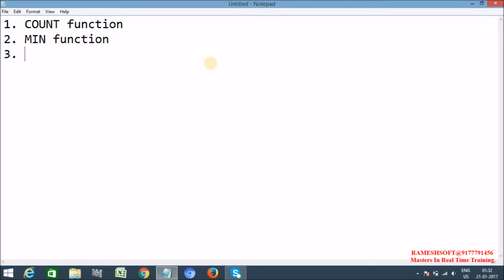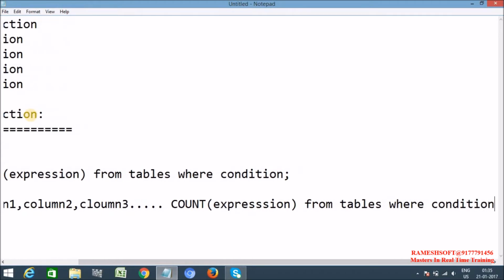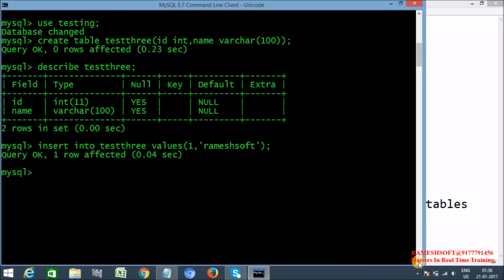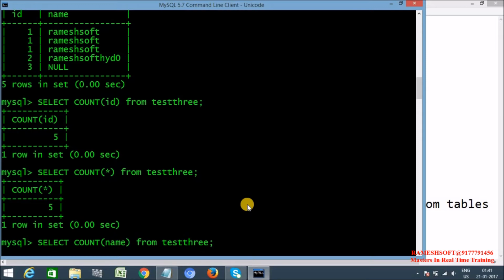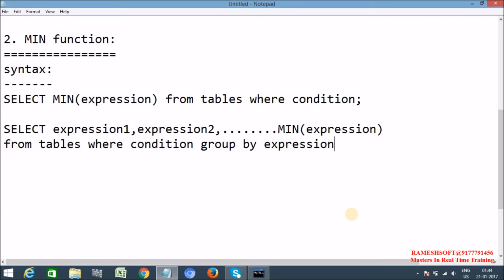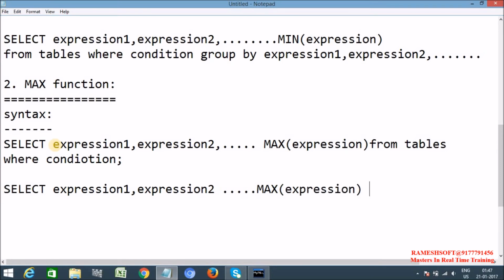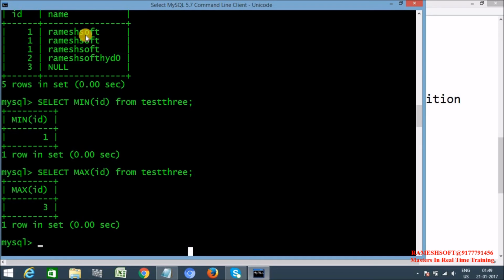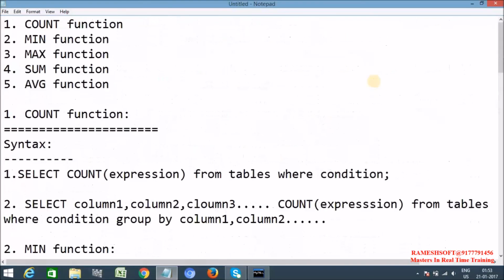DATABASE TESTING BY RAMESH SOFT MySQL Part 7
DATABASE TESTING BY RAMESHSOFT MySQL Part 7